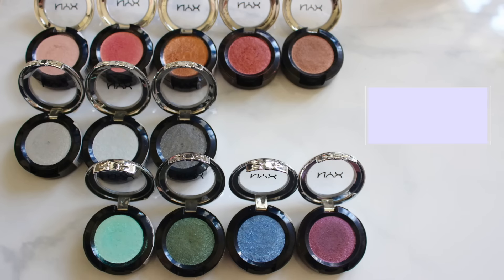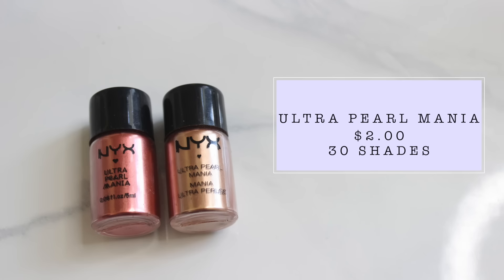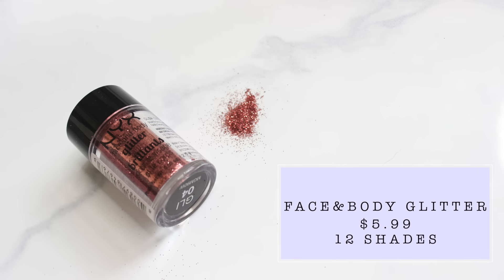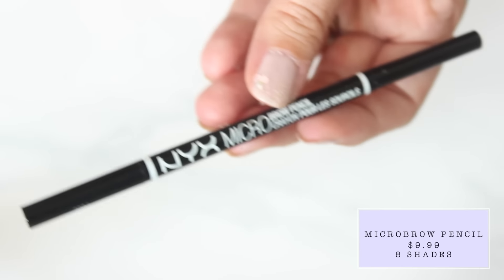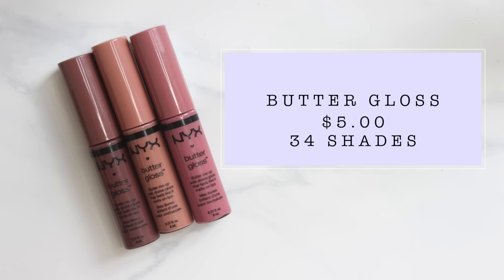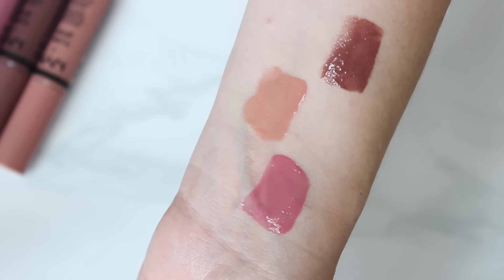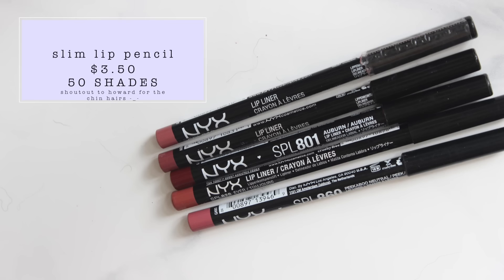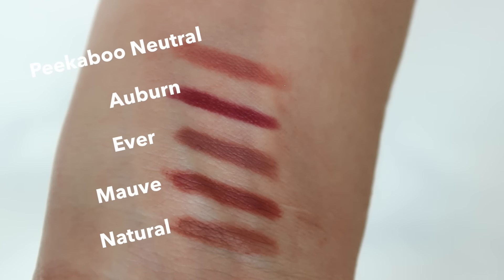BEST OF NYX COSMETICS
In today's video I'm going to share with you the BEST of NYX Cosmetics :) Well...at least my personal favorites. Leave your must haves from NYX down below xo